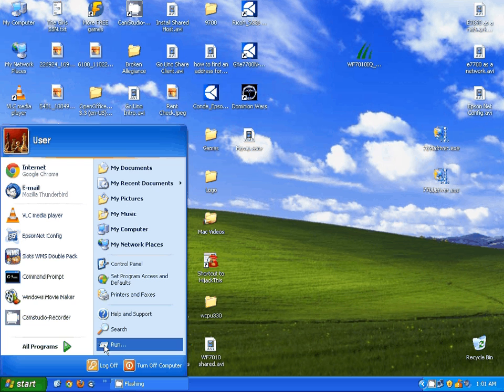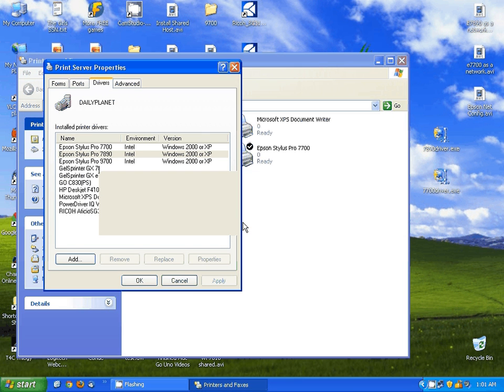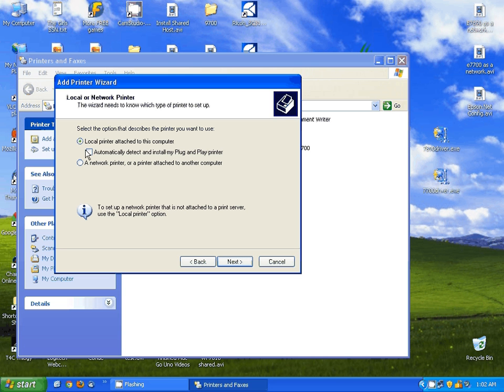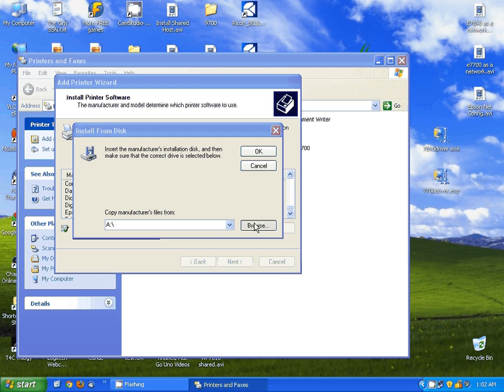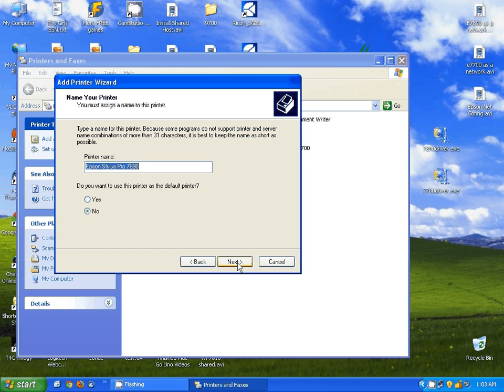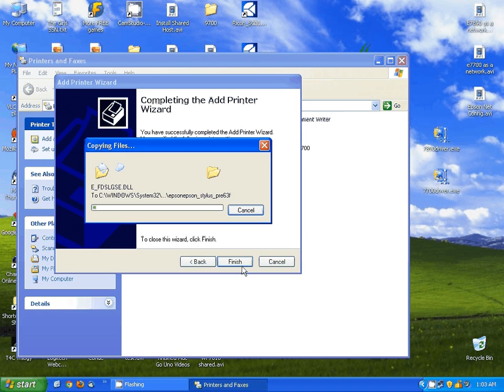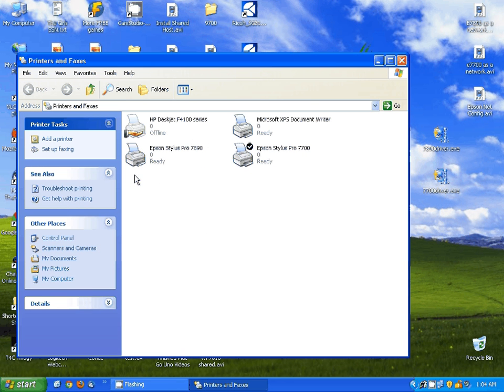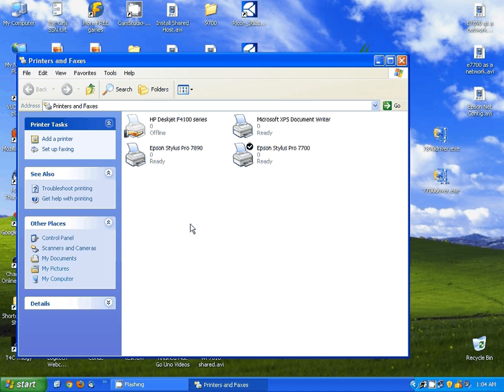How to Completely Remove and Manually Install a Printer -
Conde's Tech Support Andy Taylor presents the procedures to remove and manually install a printer. In this video, Andy demonstrates how to get your printer up and operating again. for more tips and business supplies for dye sublimation and heat transfer imprinting.